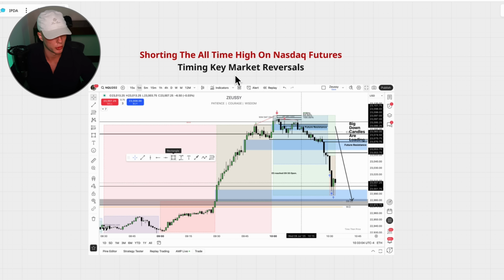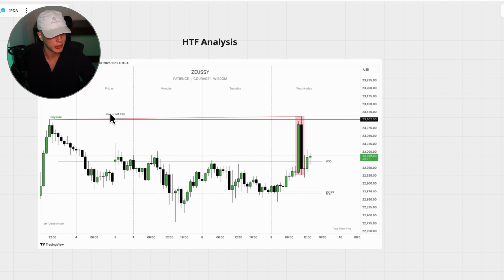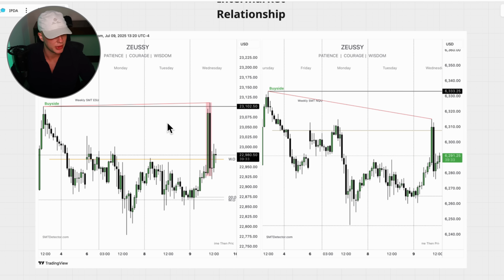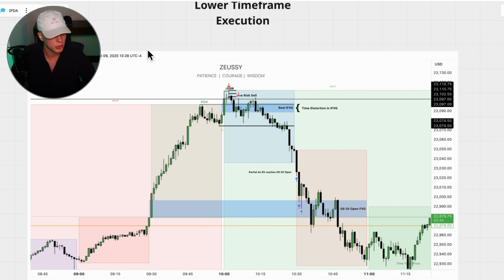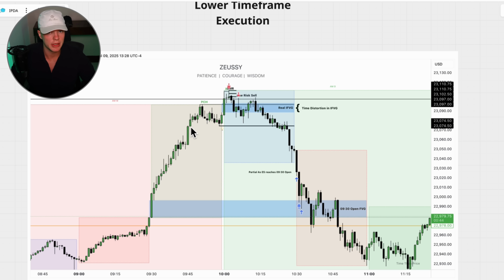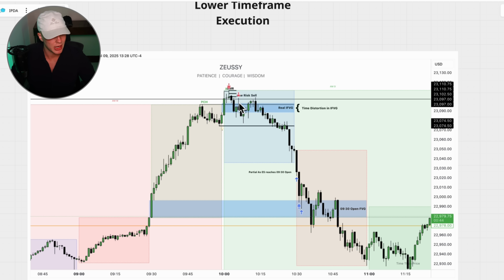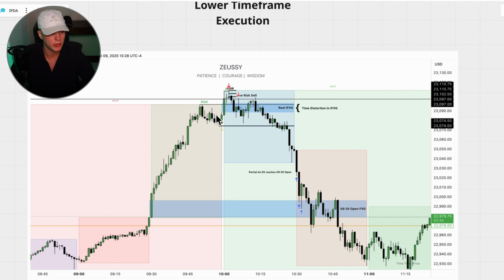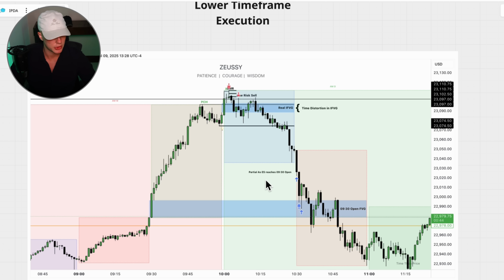I Made $50K In 30 Minutes Trading Using Time (Strategy Explained)